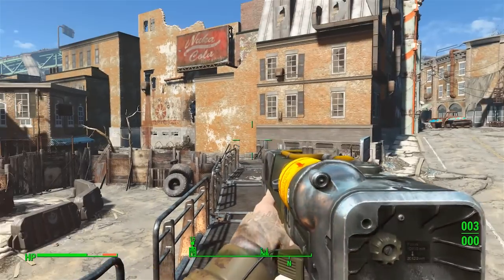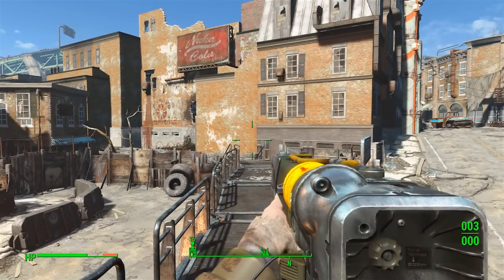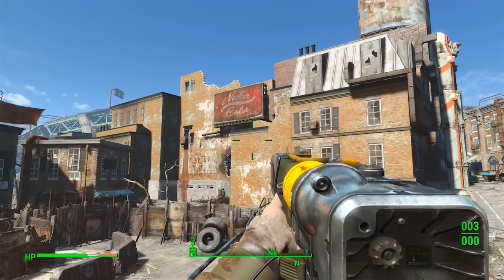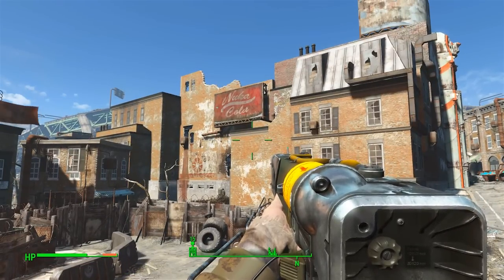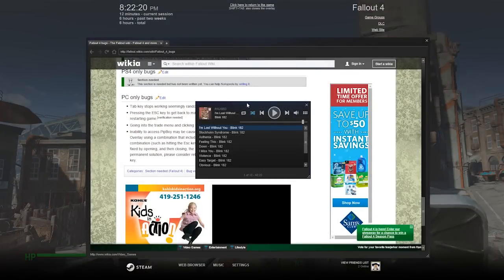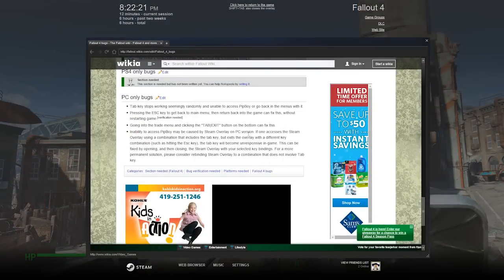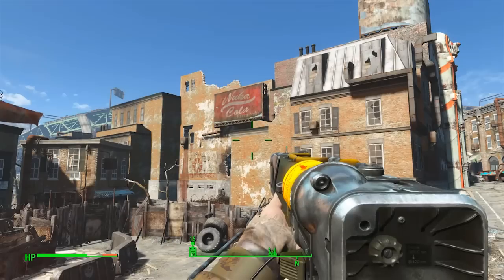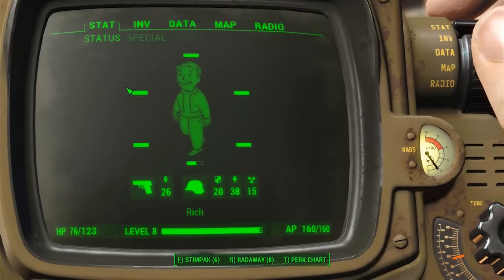Fallout 4 Tab Problem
Why your tab key is not working in Fallout 4. Tab key fix. Fallout 4 tab key issue.